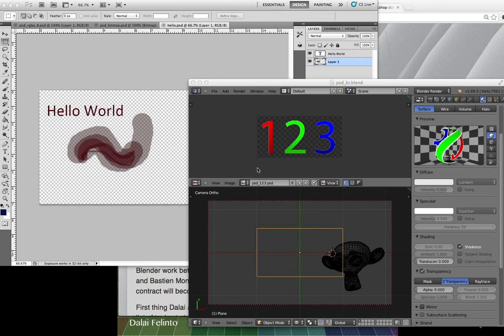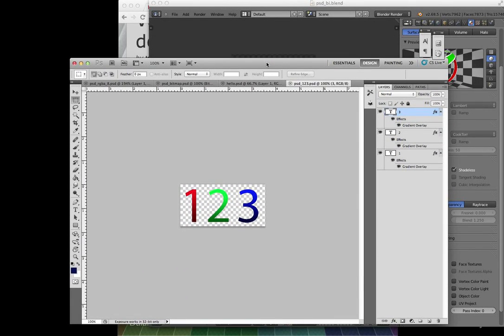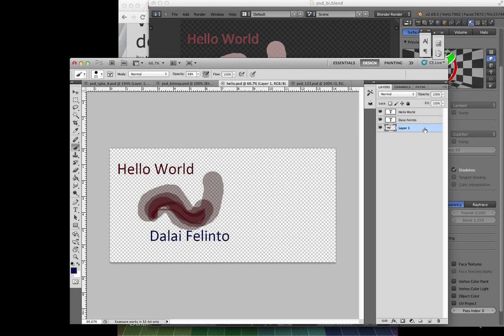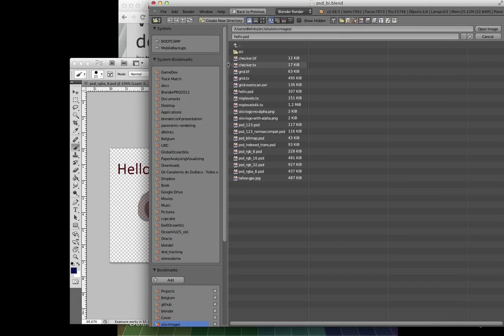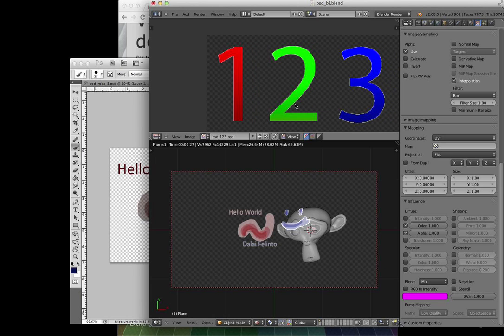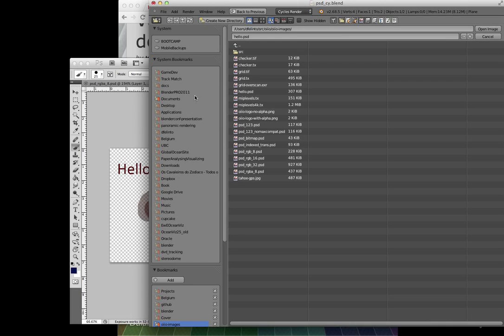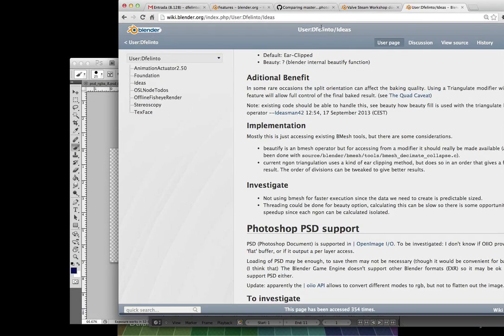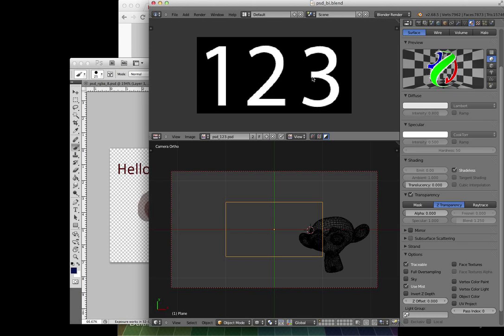Photoshop Support in Blender - 1st test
Development video, supporting Photoshop in Blender.
The loading of the images is using OpenImageIO under the hood.

Note: old Blenders have support for PSD via Quicktime library. But due to license issues this was discontinued.